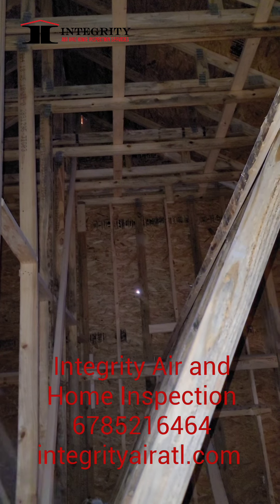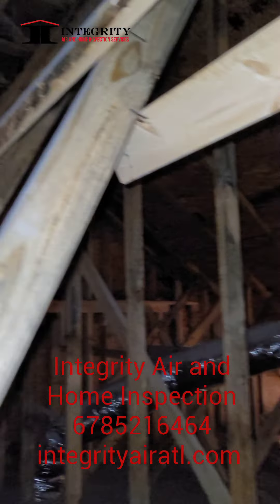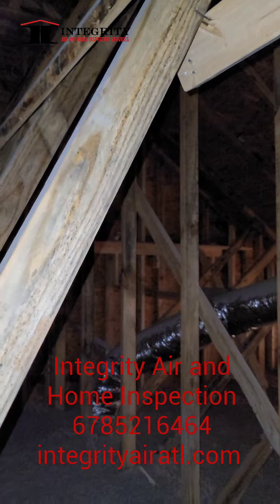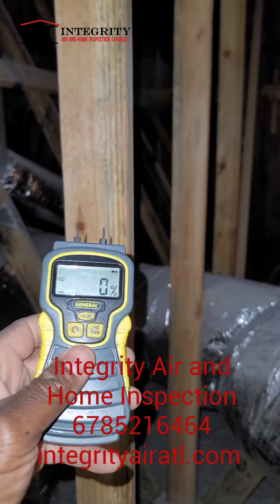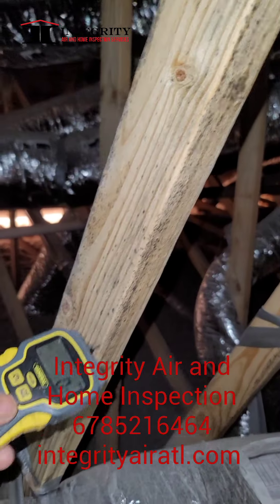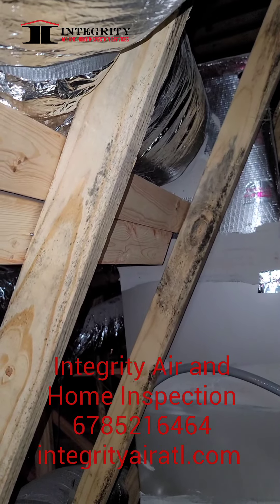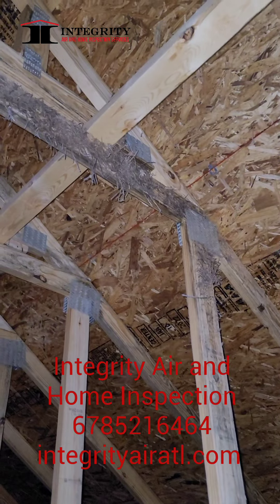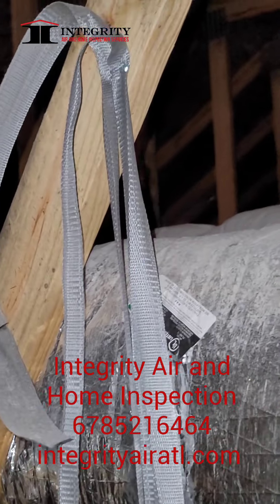Inspecting Rafters in a New Construction Home